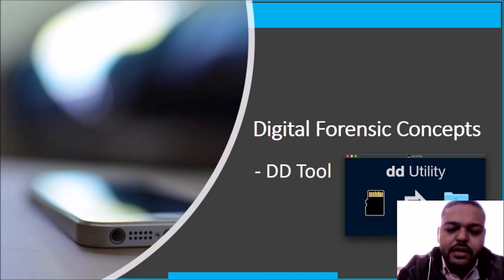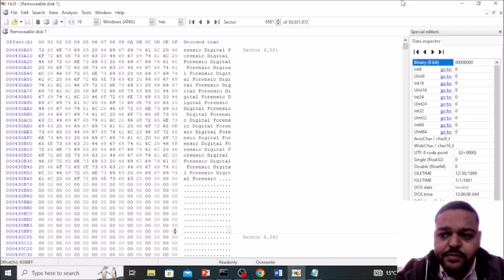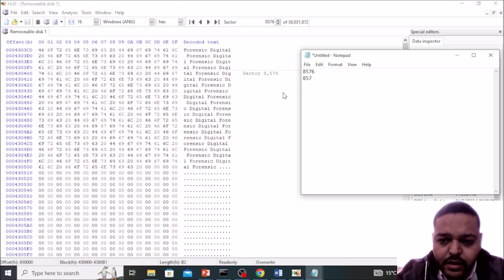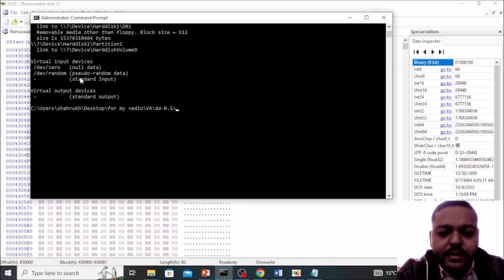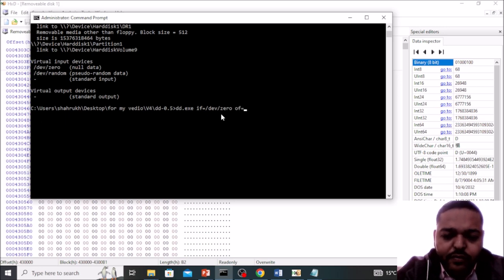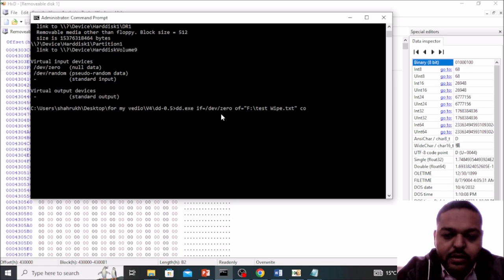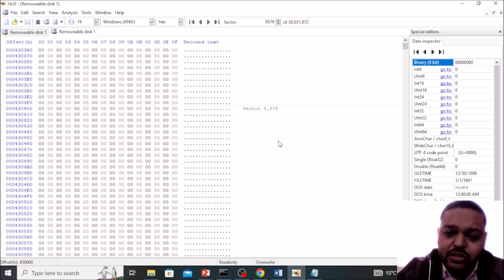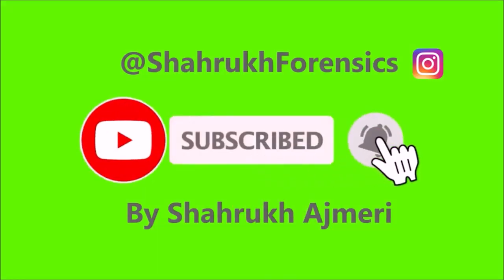DD Command Line Tool for Forensic Image (Part 5)